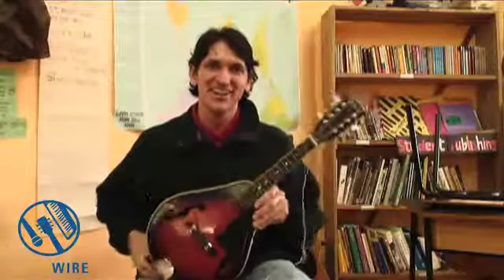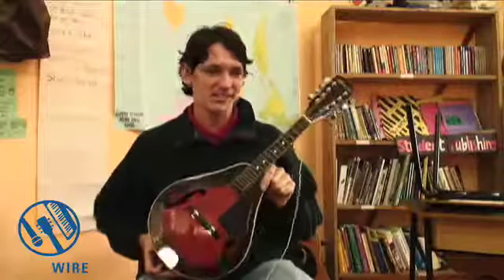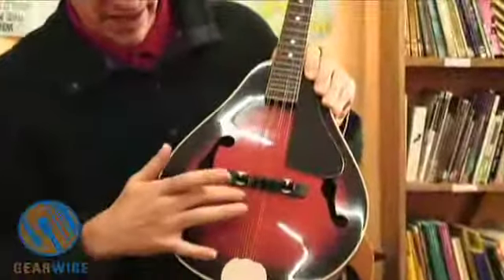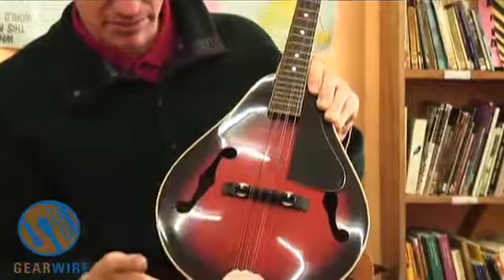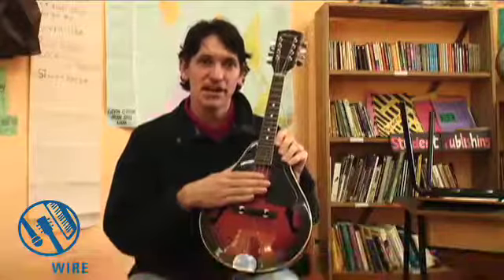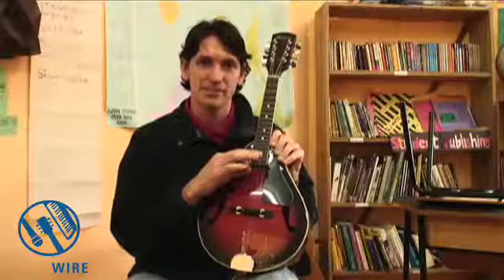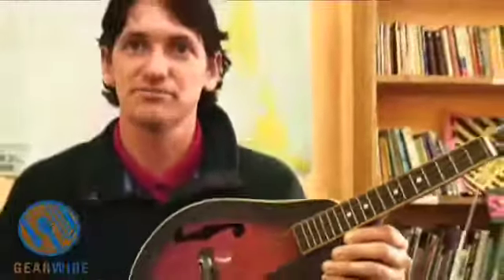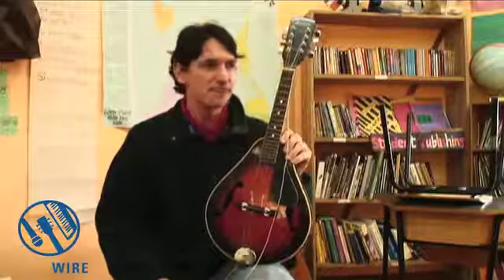Antares Mandolins In Costa Rica: A Hard Knock Life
Mandolin care is a tougher subject down in Costa Rica. Case in point is Jesse Greist's Antares mandolin which is currently surviving on only seven strings -- which is great if you're a member of Korn and not Jesse Greist. Mandolin strings are not in high supply in Costa Rica, so Jesse talks about how his Antares' rusty strings are waiting for a U.S. trip to bring back some tonal crispness.

Check out the video to hear why bringing a mandolin to Costa Rica could be risky business for your mandolin's wood.